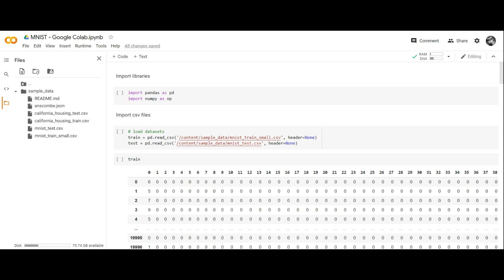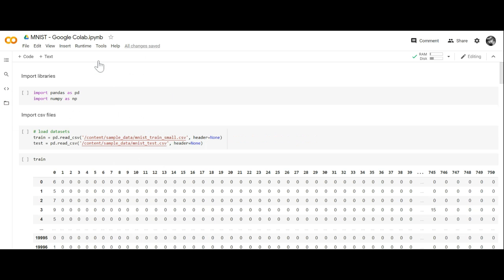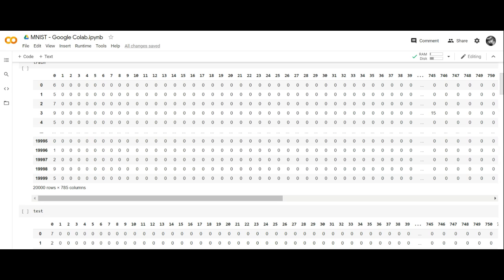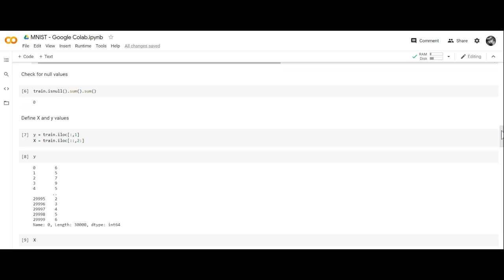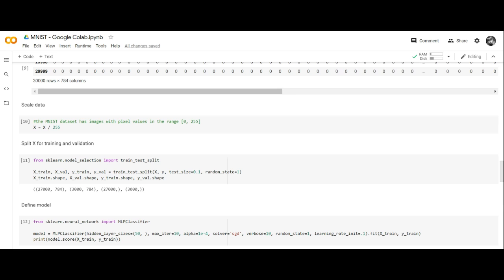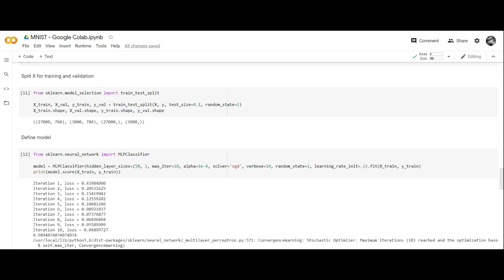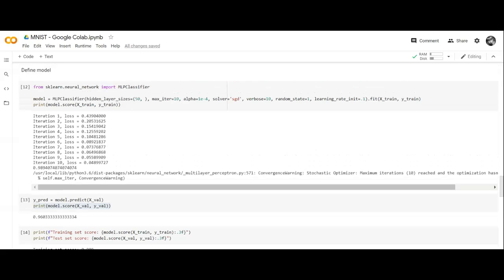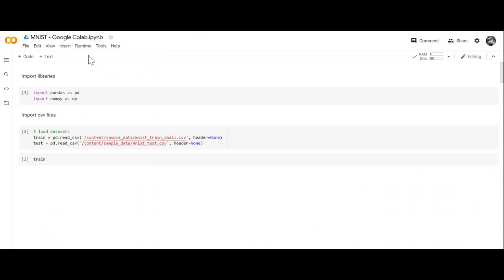Getting to grips with MNIST dataset using Google Colab